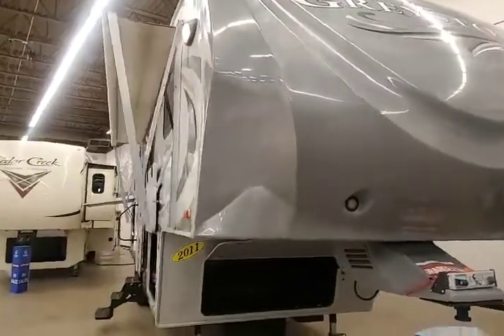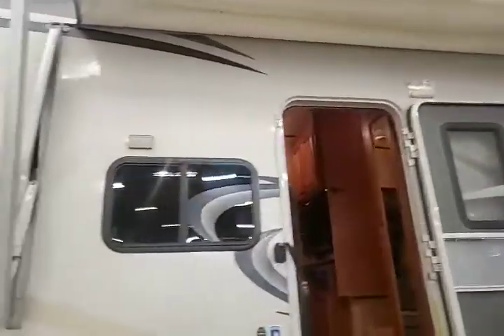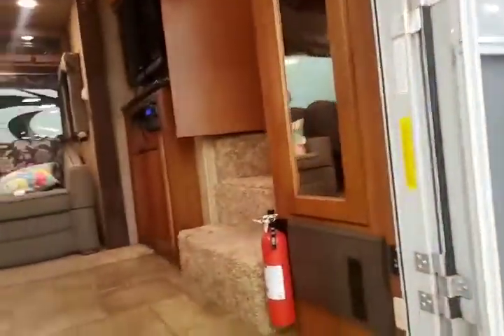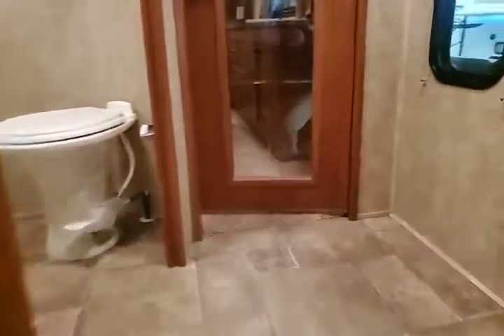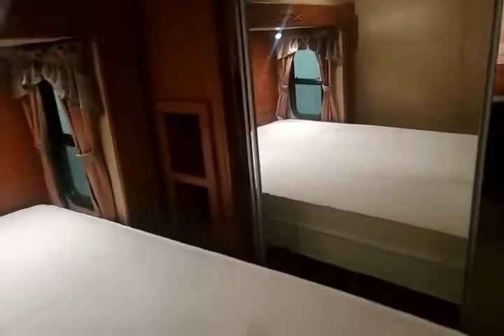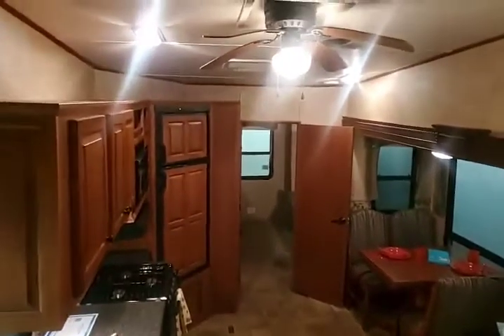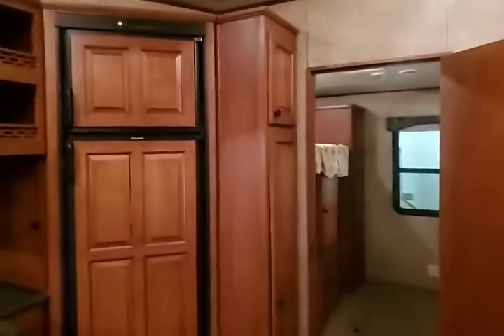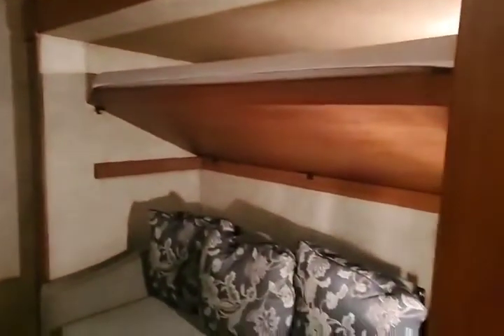PRE-OWNED 2011 Heartland Greystone 33CK (BUNK ROOM)